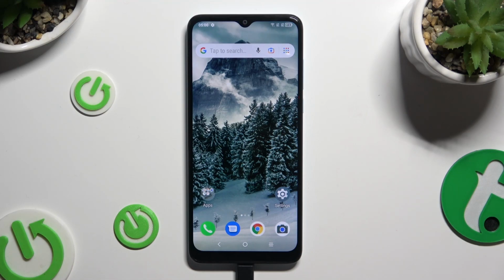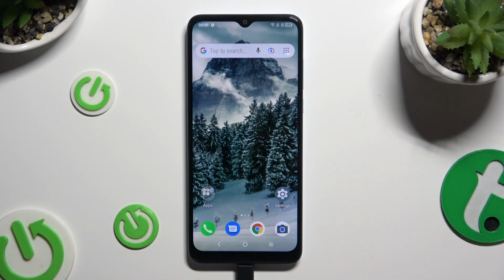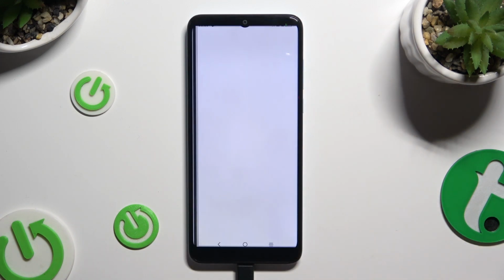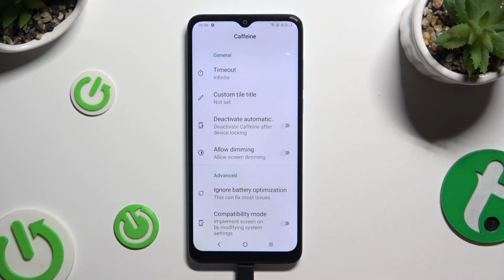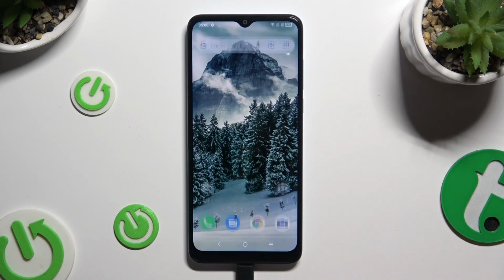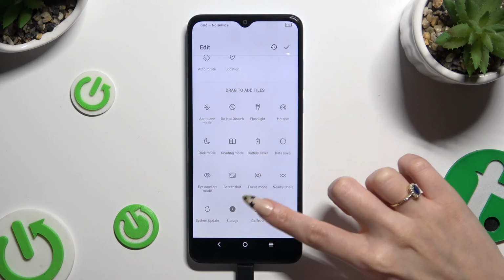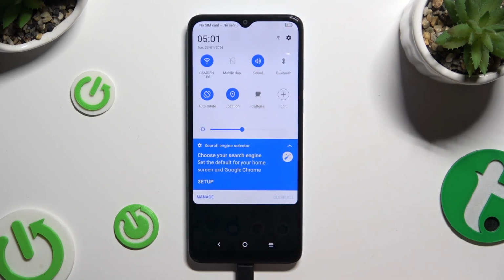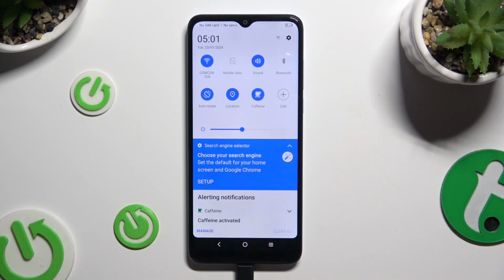How to Change Screen Timeout to Never on TCL 305i? | Caffeine App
Find out more:
In this tutorial, we'll show TCL 305i users how to prevent their device's screen from timing out using the Caffeine app. Sometimes, you need your screen to remain on for extended periods, whether you're reading a long article, following a recipe, or presenting a slideshow. With the Caffeine app, you can easily adjust your screen timeout settings to "Never" and ensure that your TCL 305i stays awake when you need it most. Join us as we guide you through the installation and setup process of the Caffeine app on your device, along with step-by-step instructions for configuring the screen timeout settings to "Never." By the end of this tutorial, you'll have full control over your TCL 305i's screen timeout, allowing you to keep it awake whenever necessary.

What is the Caffeine app, and how does it differ from built-in screen timeout settings on the TCL 305i?
Can I download the Caffeine app for free from the Google Play Store on my TCL 305i?
How does the Caffeine app work to keep the screen awake on the TCL 305i?
Are there any potential drawbacks or battery implications to setting the screen timeout to "Never" using the Caffeine app on the TCL 305i?
Can I schedule specific times for the screen timeout to be disabled using the Caffeine app on the TCL 305i?